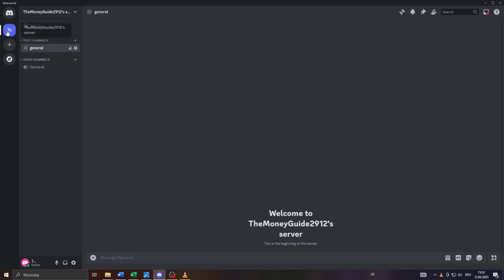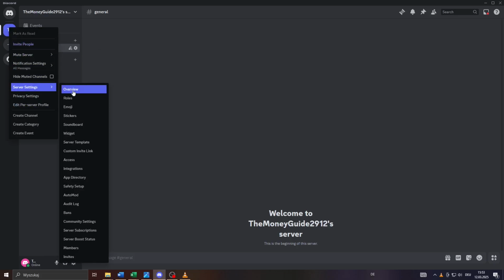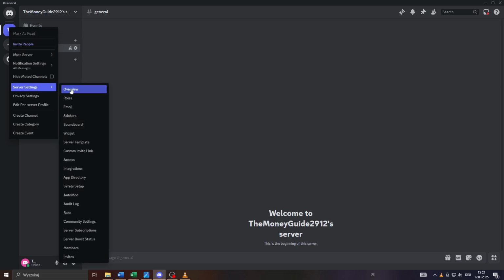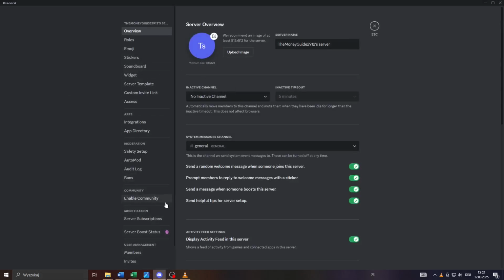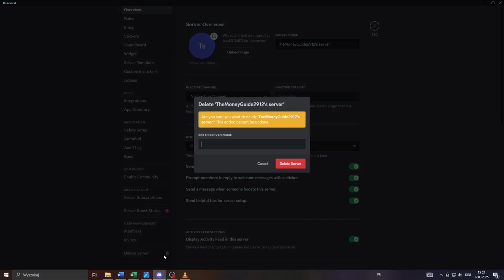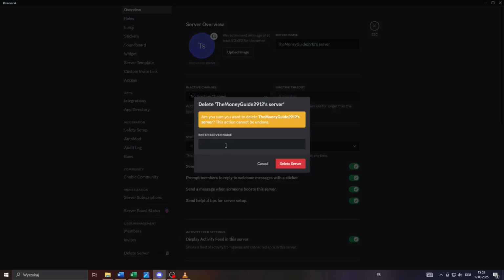How to Delete a Discord Server | Remove Your Server on Discord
Follow this step-by-step guide to permanently delete your Discord server.